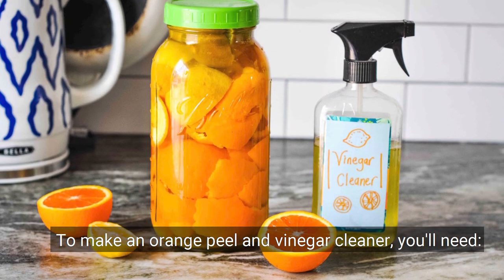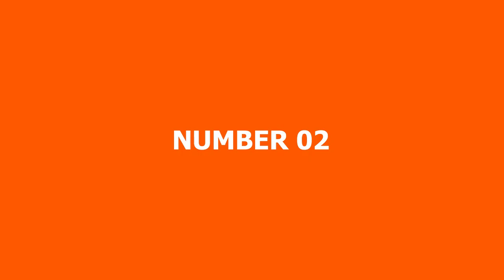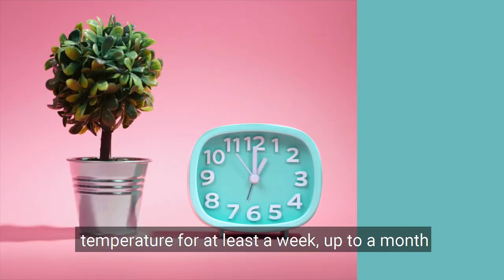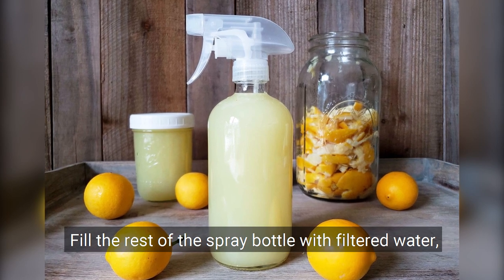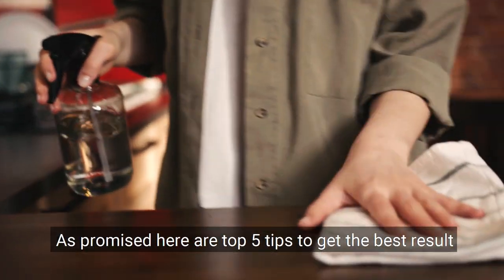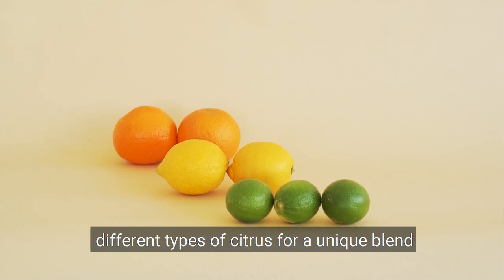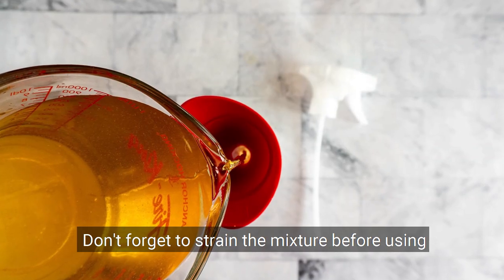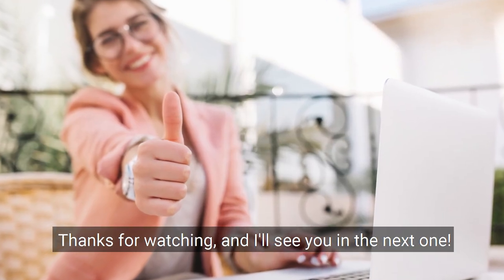Goodbye Toxic Chemicals USE Orange Peels and Vinegar Cleaner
In this video, I will show how to make and use orange peels and vinegar cleaner, and I'll also show you how to do it quickly and easily.

Summary of video:

To make an orange peels and vinegar cleaner, you'll need, the following::
Orange peels, White vinegar, A glass jar with a lid, A funnel, A wire mesh strainer, A spray bottle

Here's how to make it:
1 - First, gather your orange peels. You can use peels from any type of orange – just make sure they are clean and free of any fruit.
2 - Place the orange peels in a glass jar. You can add in any other natural ingredients you'd like, such as lemon peels, rosemary sprigs, or cinnamon sticks.
3 - Pour white vinegar over the orange peels, making sure to cover them completely.
4 - Screw the lid onto the jar and let it sit at room temperature for at least a week, up to a month. The longer it sits, the stronger the scent will be.
5 - After the desired amount of time has passed, use a funnel and wire mesh strainer to strain the mixture into a spray bottle. Discard the orange peels and any other solids.
6 - Fill the rest of the spray bottle with filtered water, using the funnel.
7 - Screw the nozzle onto the bottle and you're ready to clean! Simply spray the solution on surfaces and wipe clean.

And that's it – now you have a natural, citrus-scented cleaner that's perfect for use all around your home.

As promised here are top 5 tips to get the best result from using orange peels and vinegar: